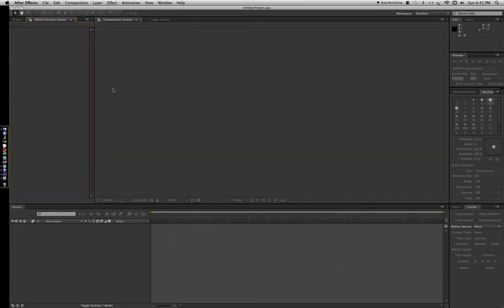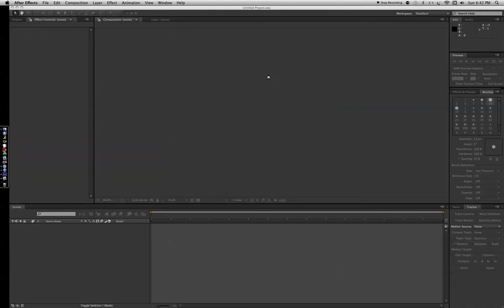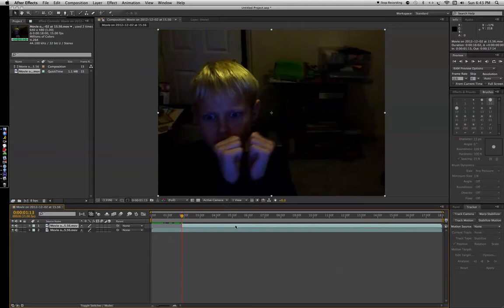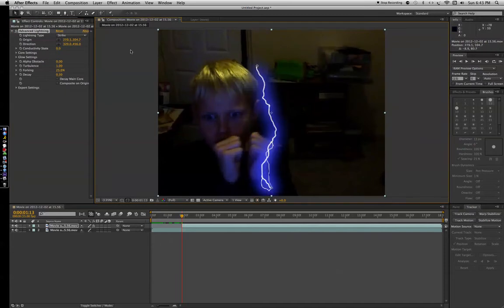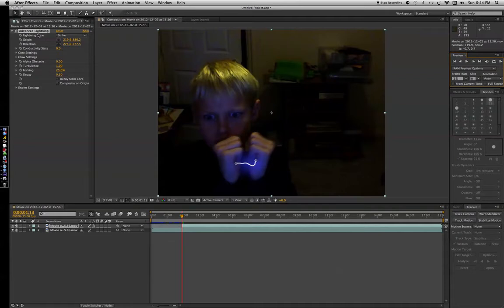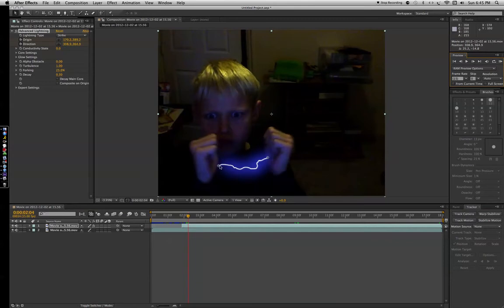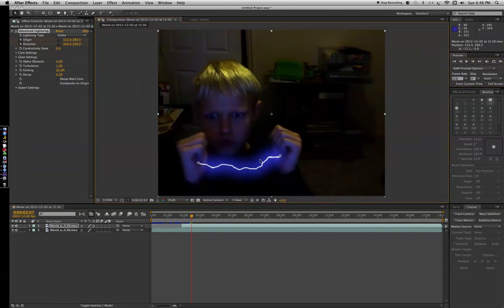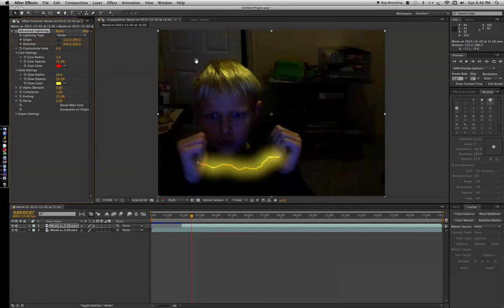(Tutorial) lightning hands effect in adobe after effects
this is a tutorial on how to put lightning in your hands and move it however you want.